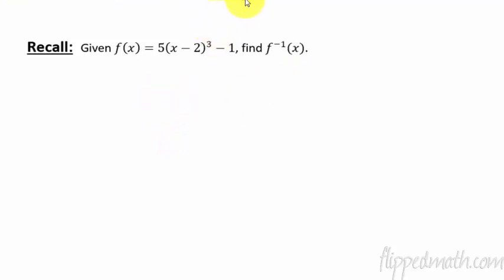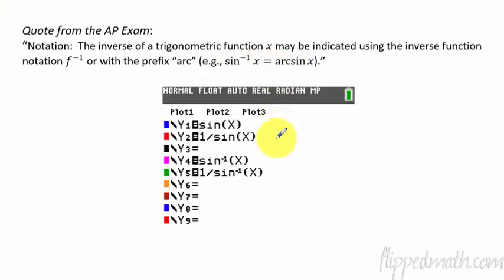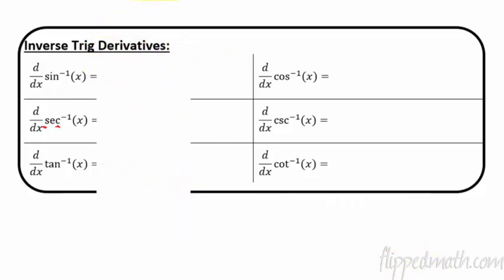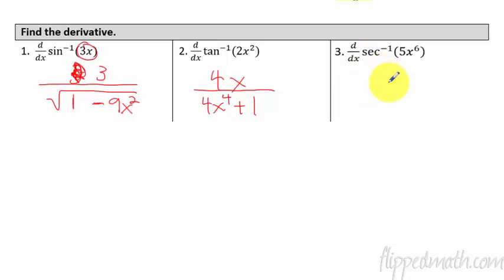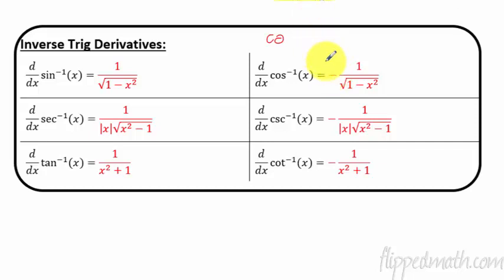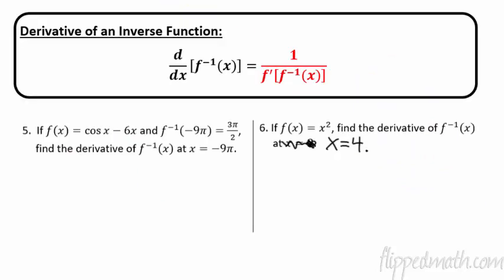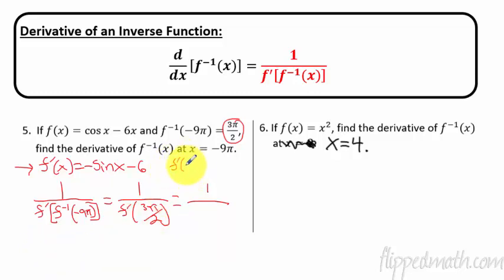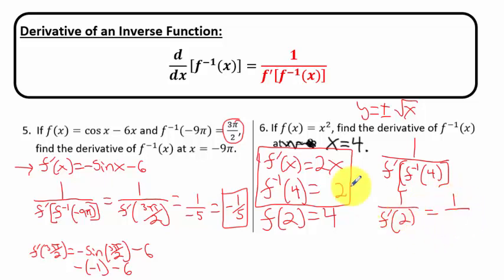4.2 Inverse Trig Derivatives